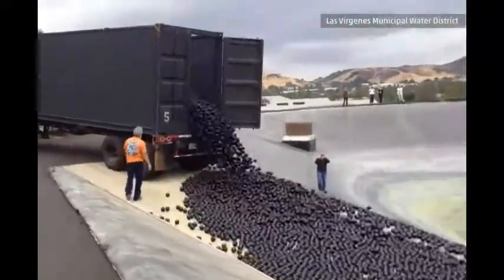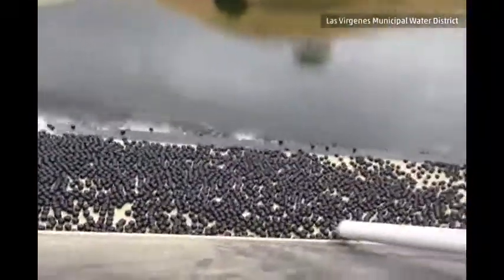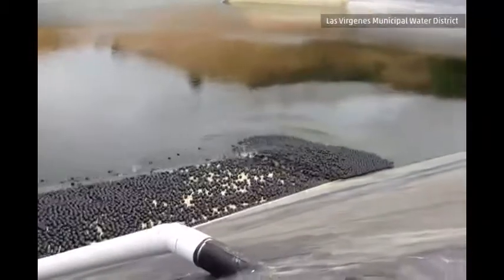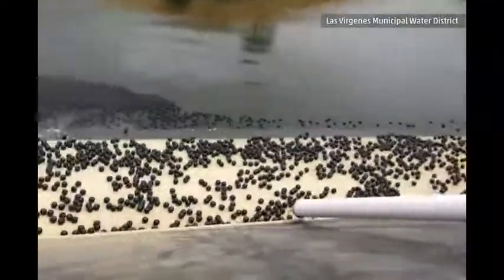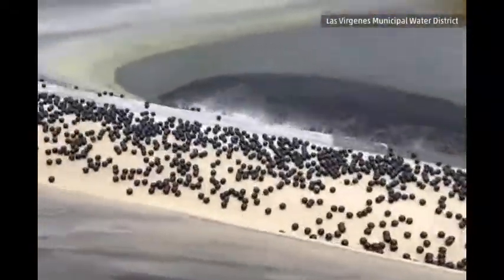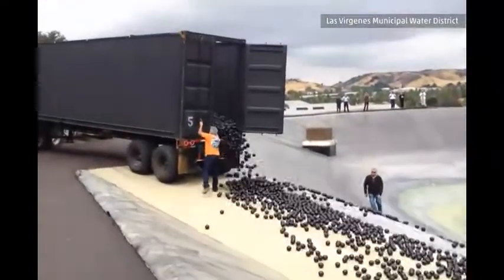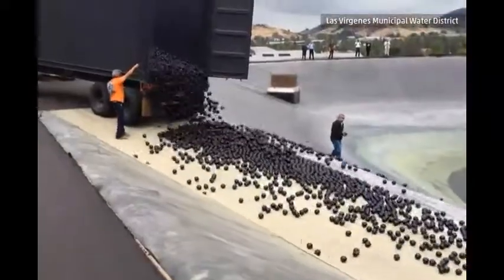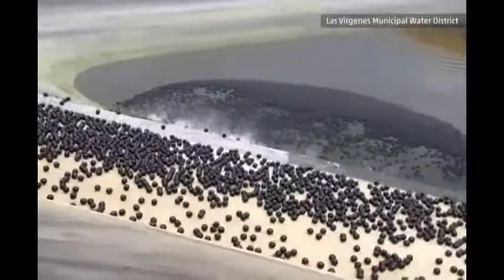This Unreal Trick Could Help Curb California Drought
Balls released into California reservoirs to help drought